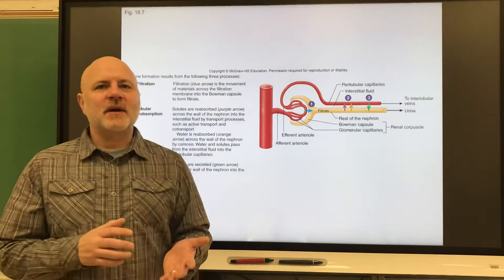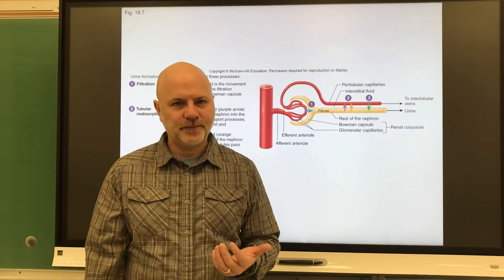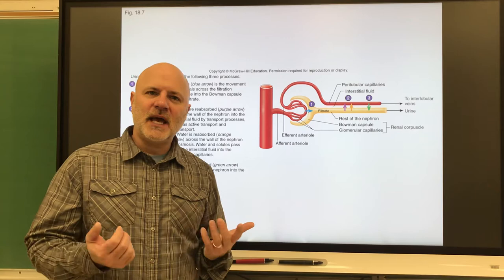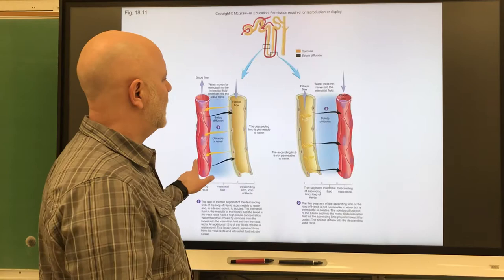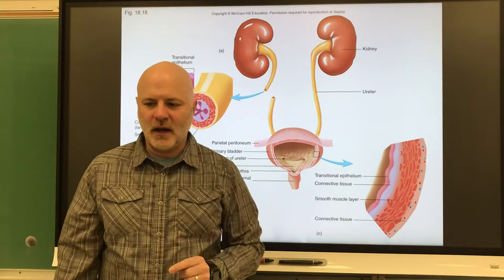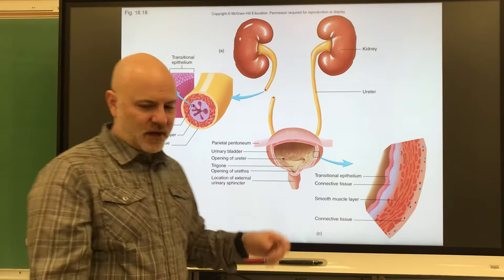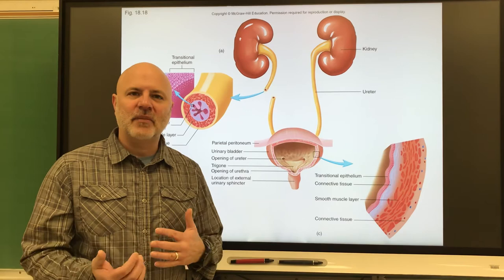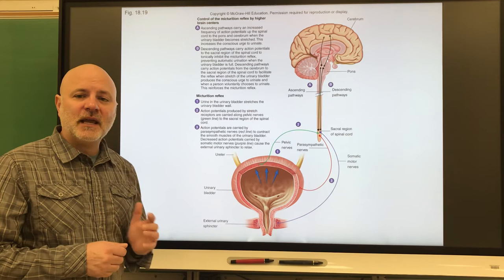105 Ch 18 part 3